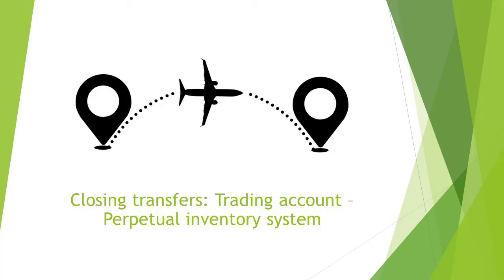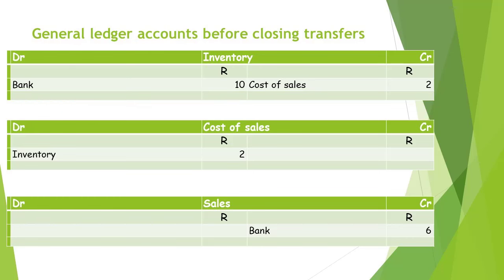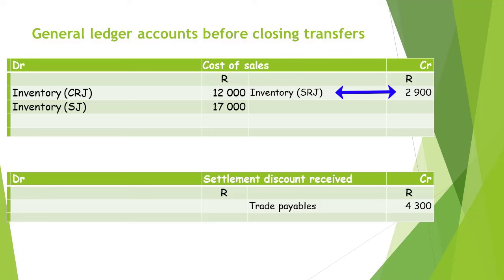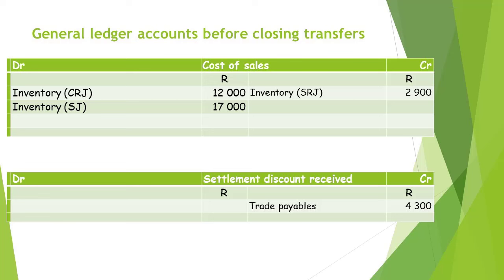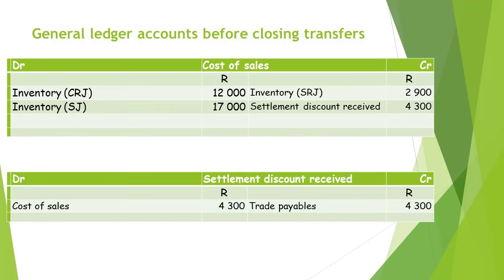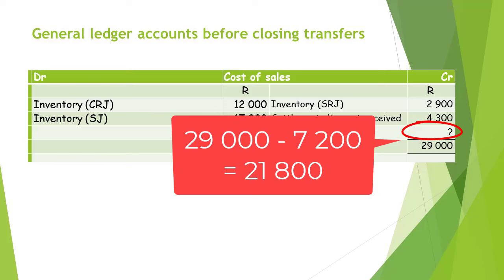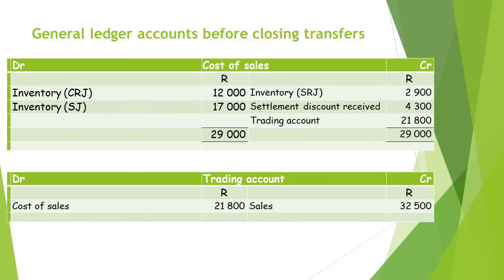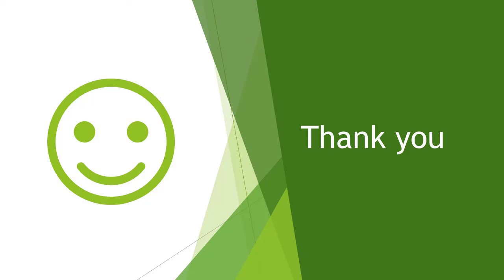Closing transfers: Perpetual inventory system - Trading account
The closing transfers relating to inventory when a business makes use of the perpetual inventory system